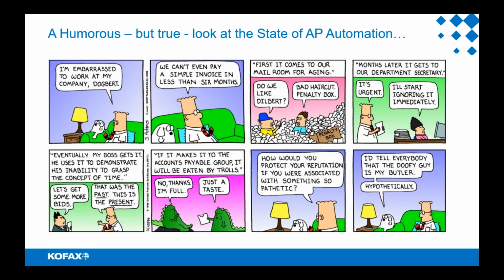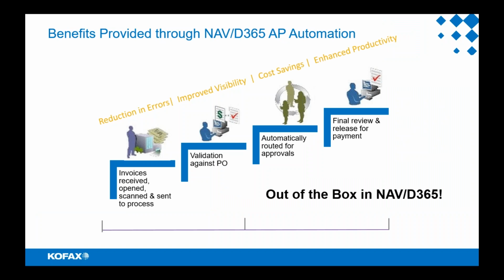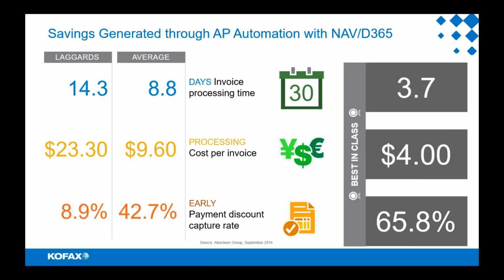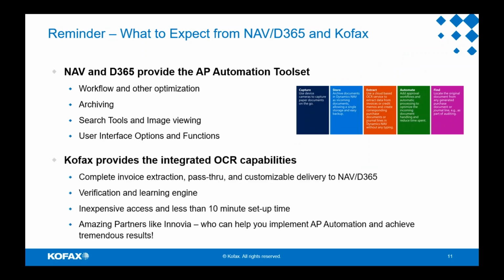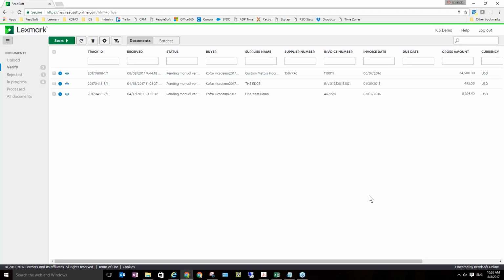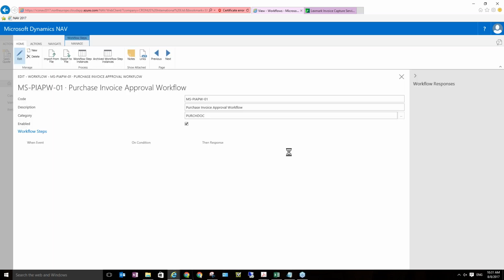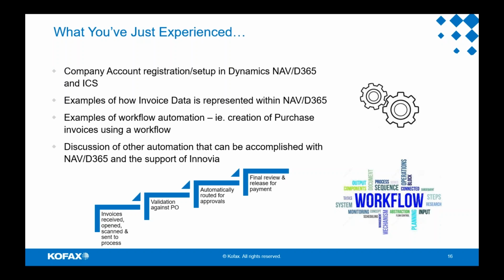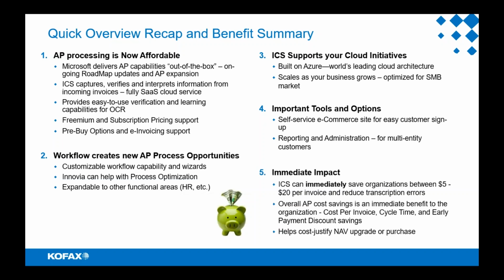2017-08-08 11.01 Unlock New Business Growth with AP Automation in Dynamics NAV and D365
Learn why Accounts Payable Automation is Important to your Organization, how Microsoft Dynamics NAV/D365 support AP Automation and just how easy it is to get started using it.

Presented by Robert A. Monio Director, WW Invoice Capture Service Sales (ICS) and David Grundel, Pre-Sales Technical Manager (ICS), Kofax